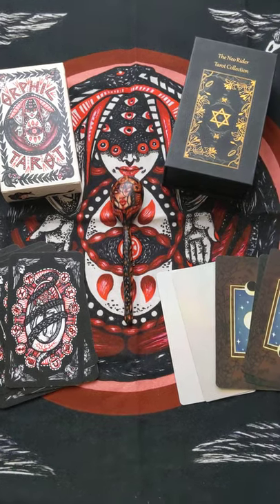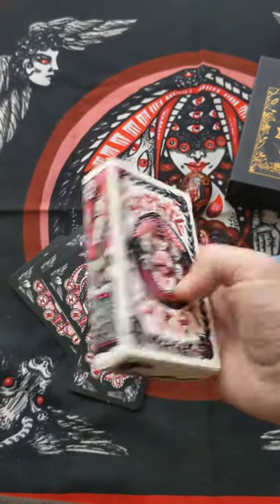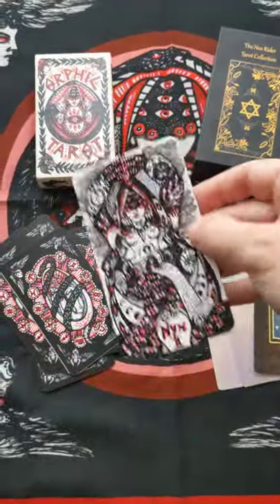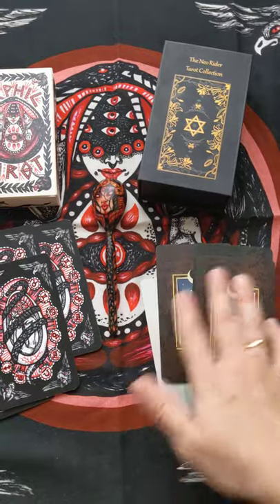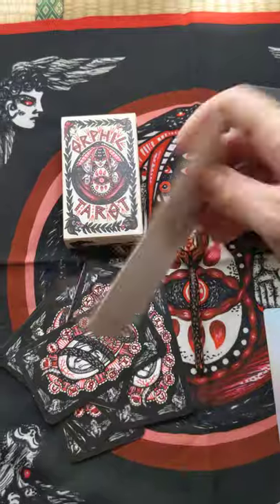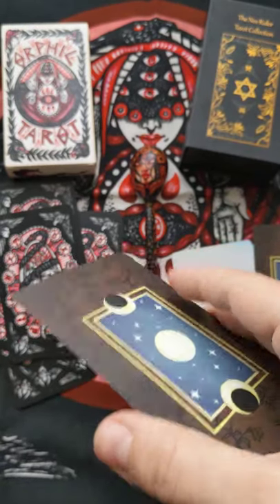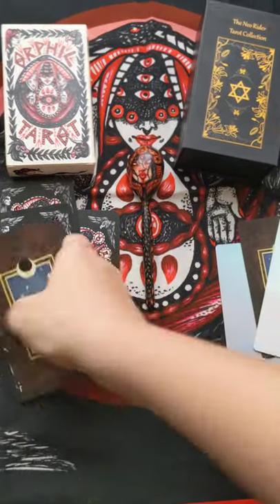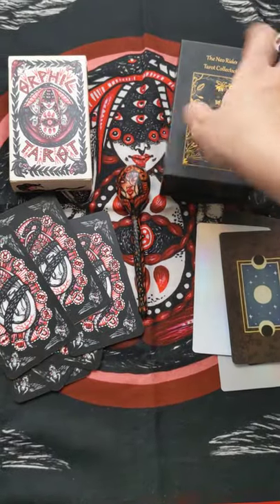Orphic Tarot card stock and box upgrade